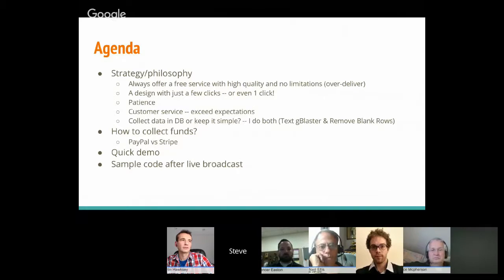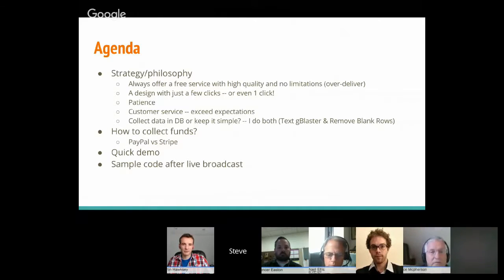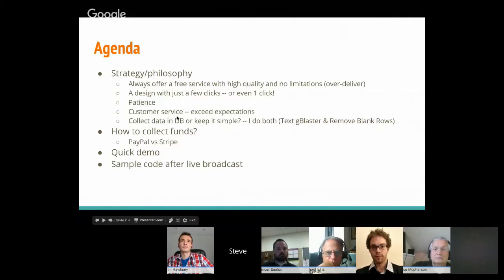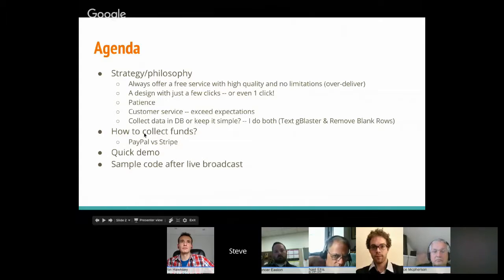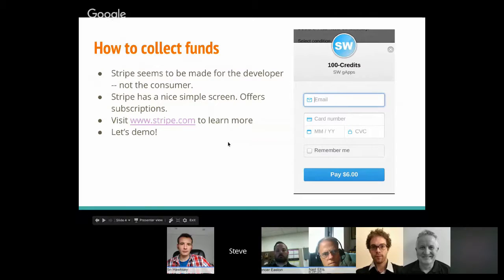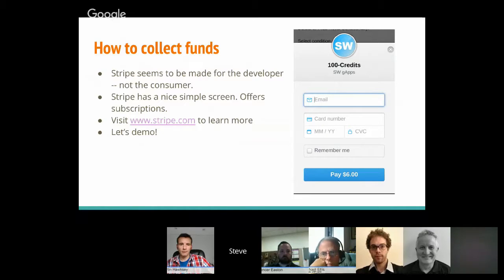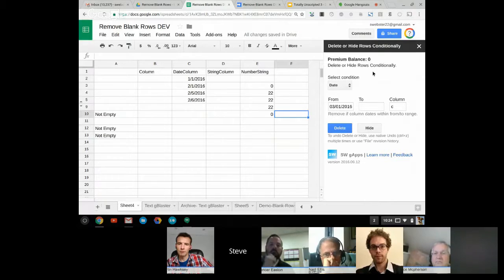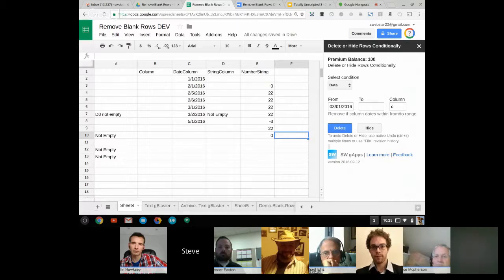Totally Unscripted: Episode 3 Highlight - Add-ons Monetization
This is an extract from Totally Unscripted Episode 3: Add-on Monetization and Exponential Backoff Full version is

In this clip Steve Webster shares his advice about Add-ons montization looking at a marketing philosophy as well as practical integration with a payment processor, in this case Stripe.

* You may copy code for monetizing your add-ons. This code is meant to help you without any further support from Steve Webster. However, you may visit the G+ add-on community to continue the conversation. Even though this code is used successfully in my add-ons, you understand the use of these code snippets is at your own risk.]

Totally Unscripted is a Google Apps Script show organized by the community for the community. Each month members of the community will talk through some new developments in Google Apps Script as well as talking about a coding project or problem.

[Music bed composed and played by Bruce Macpherson]